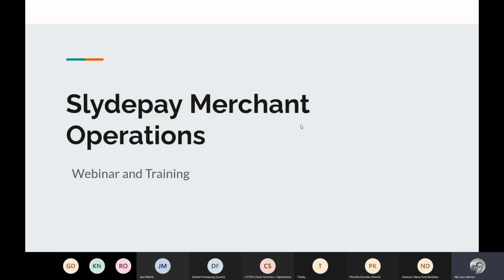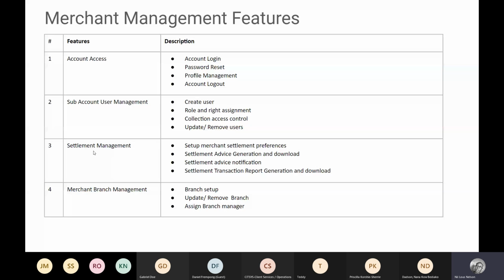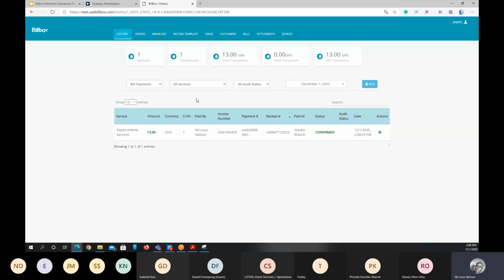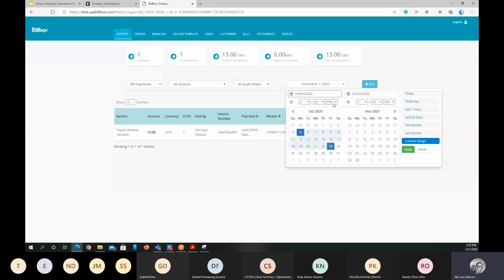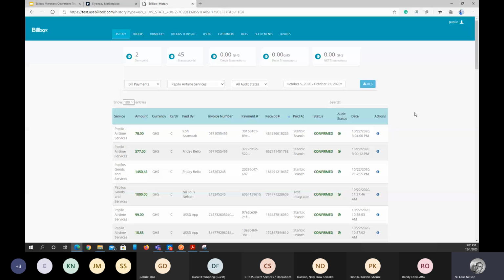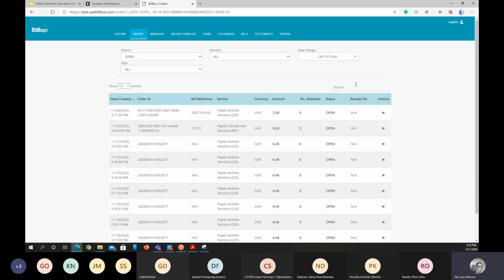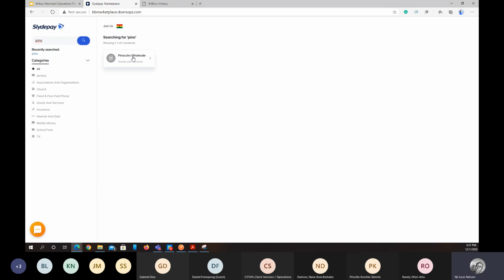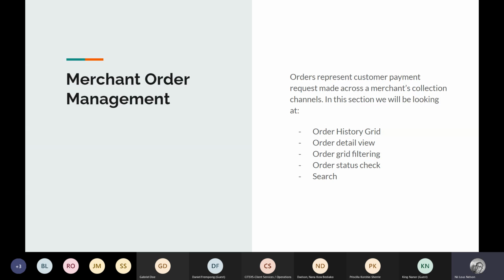Slydepay Merchant Webinar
On 1st December, Slydepay organised a webinar to help merchants appreciate, understand and share their concerns on the new Slydepay Merchant Platform.

Day One's training included:

Merchant Account Access
 -Transaction History
 - Order Management
 - Payment simulations and Unsettled Funds